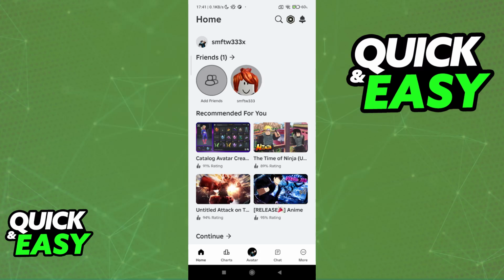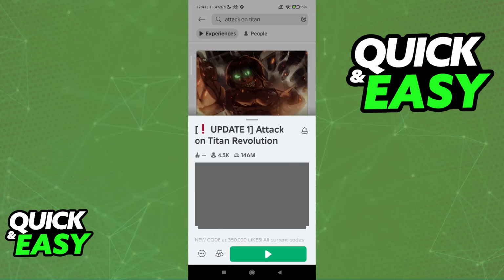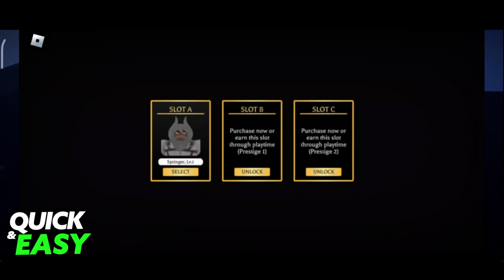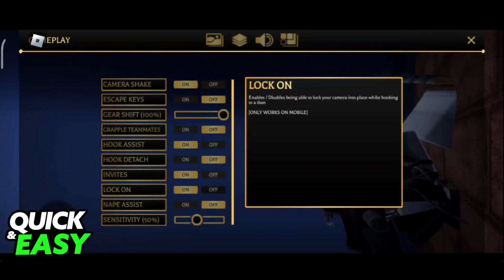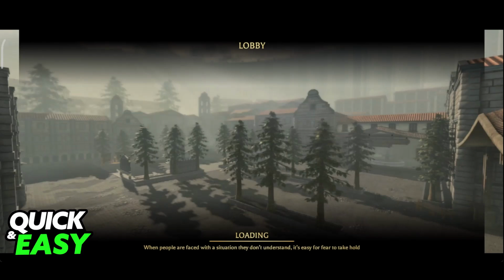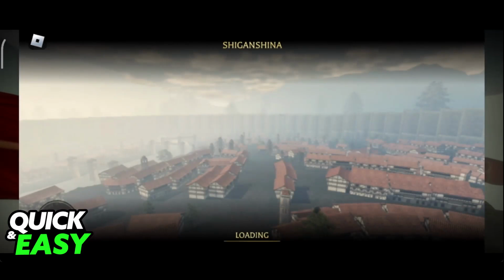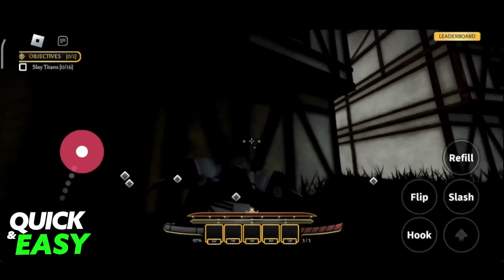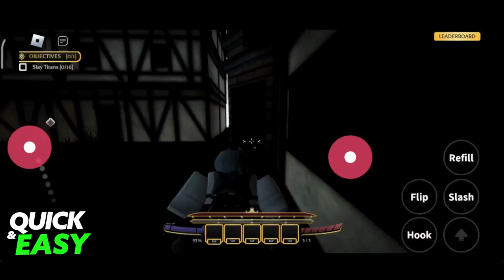How To Play Attack on Titan Revolution Roblox on Mobile 2025 - Step by Step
I will solve your doubts about how to play attack on titan revolution roblox on mobile 2025, and whether or not it is possible to do this.

I hope I have helped you with the video!